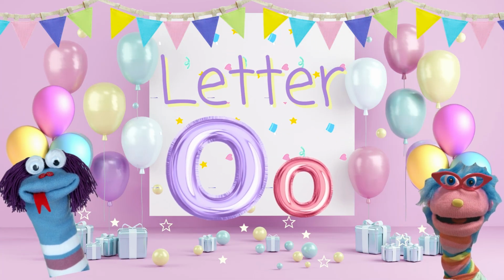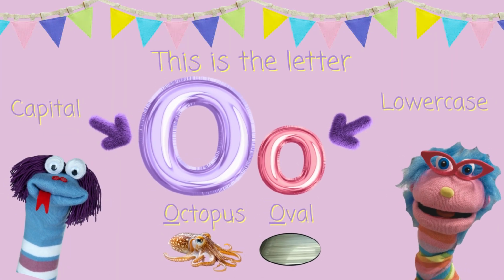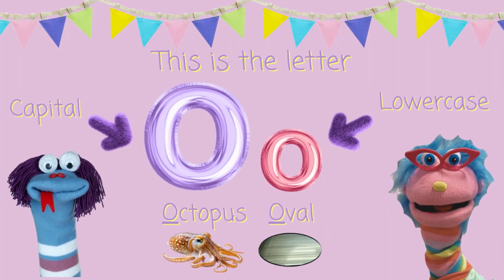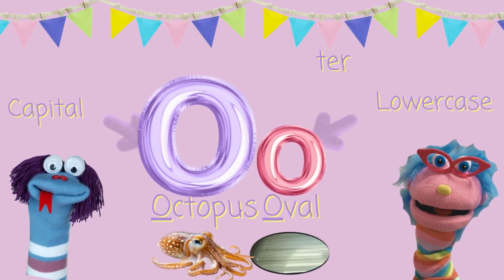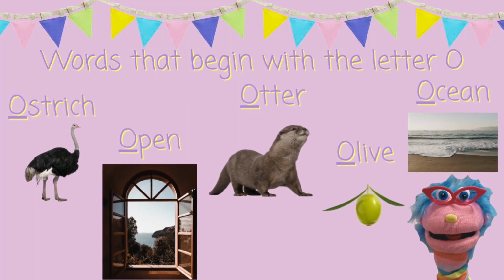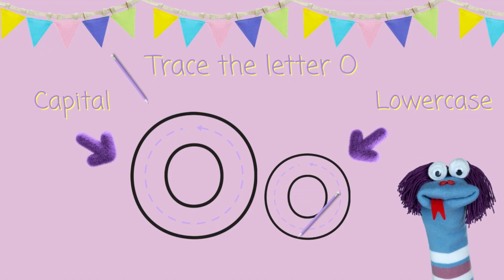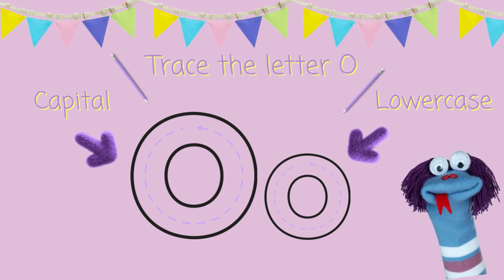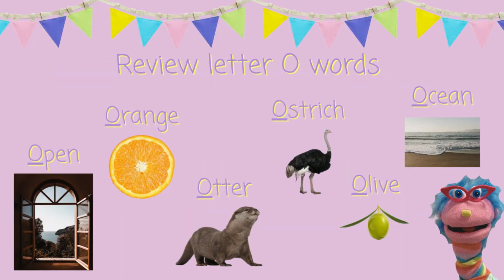The Optimistic Letter O Literacy Lessons With Mrs. K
Open the door to learning with the wonderful letter O! Children will explore its short /o/ sound like octopus and long /ō/sound like oats. With step-by-step modeling for writing uppercase and lowercase O, plus bright real-life photos of oranges, owls, oceans, and olives, this engaging video builds confidence in early readers.
A lively Letter O Song brings everything together in a fun, memorable way!